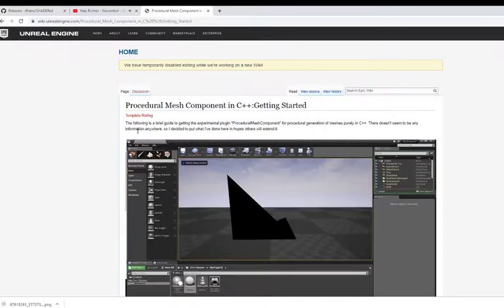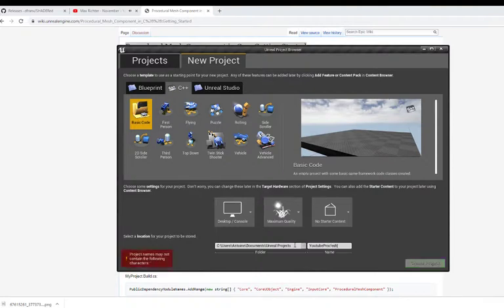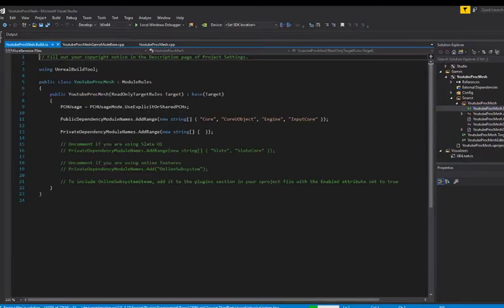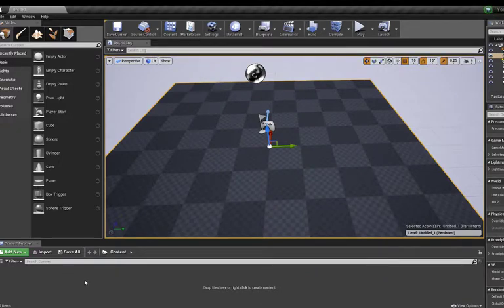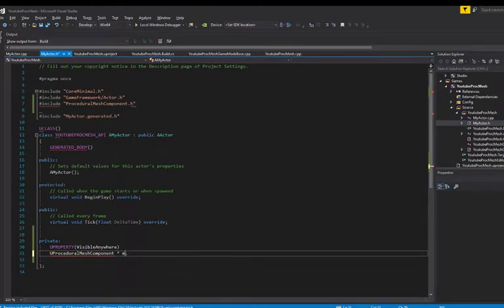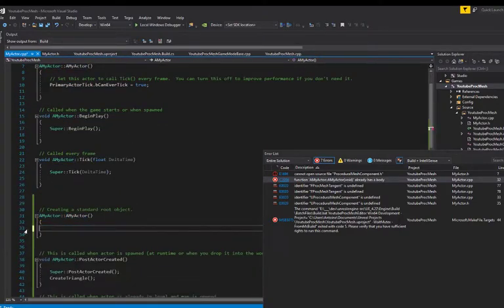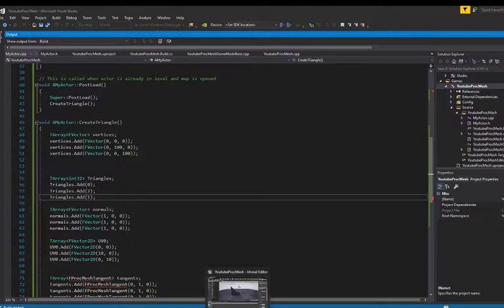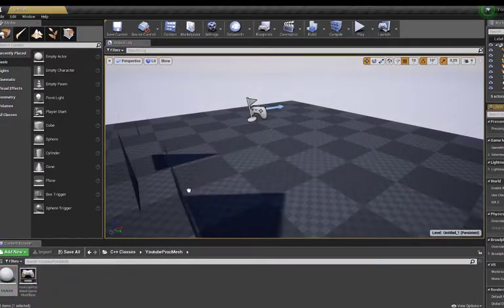UE Procedural Mesh #1 - Project Setup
Hi in this video I show you how to setup a project and start to code your own procedural mesh in C++ and Unreal Engine